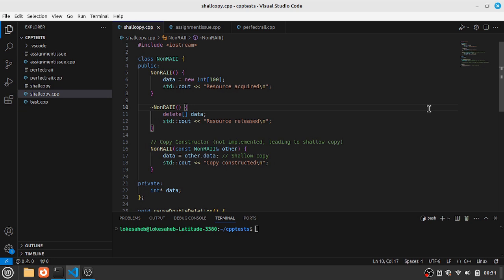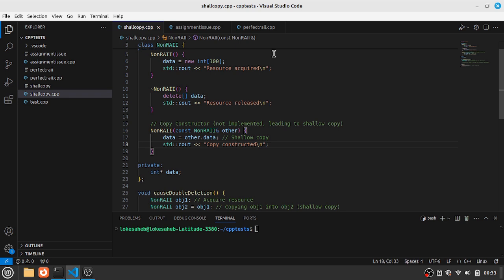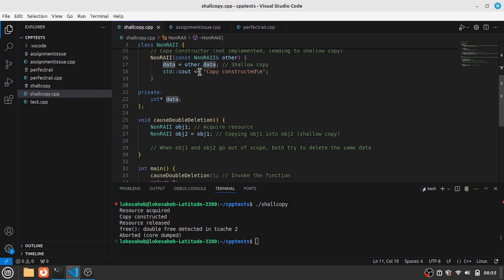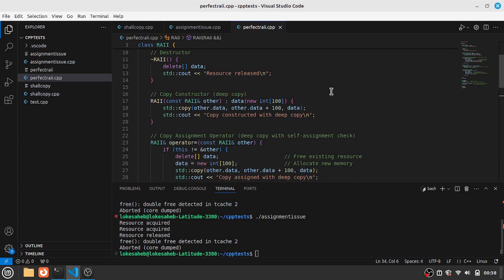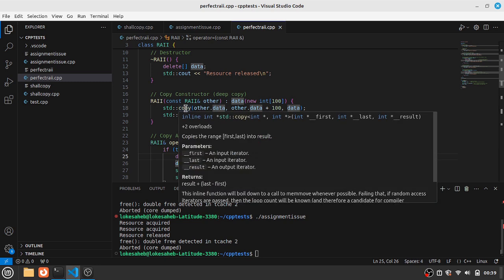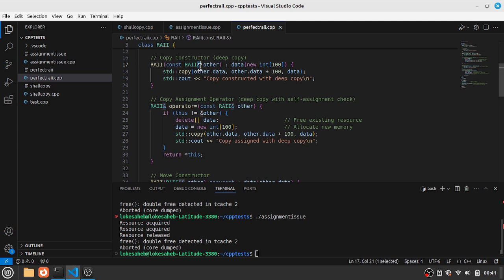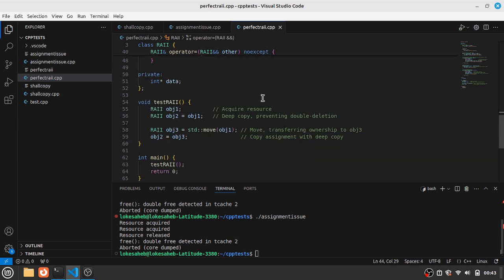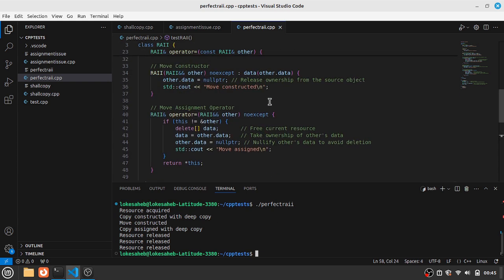Modern C++ Tutorial #:6 Shallow vs Deep Copy: Avoiding Memory Leaks in C++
In this video, we dive into the concepts of shallow copy and deep copy in C++ and explore how improper handling of resources can lead to memory leaks and double deletion issues. Starting with a Non-RAII example, we demonstrate how shallow copying can cause resource mismanagement and memory leaks. Then, we explain how to safely implement deep copying with std::copy and utilize std::move to avoid unnecessary resource duplication. By the end of this video, you'll understand how to use these techniques to create safer, more efficient C++ code.

Key Takeaways:

    Shallow copy vs deep copy in C++
    The dangers of memory leaks and double deletion
    Using std::copy and std::move for effective memory management
    Implementing RAII principles in C++ classes